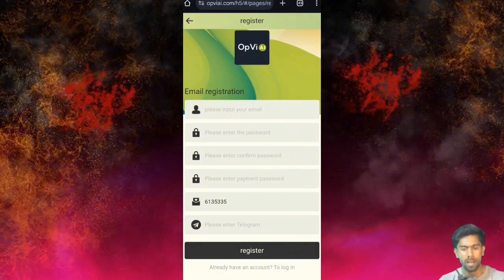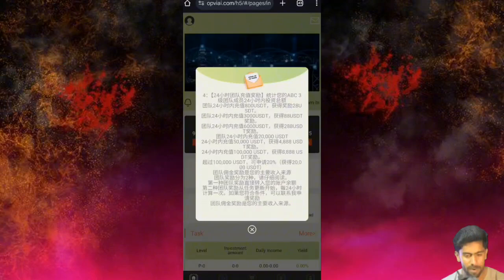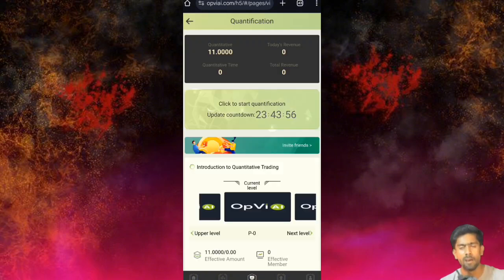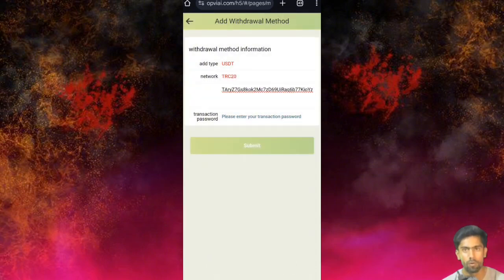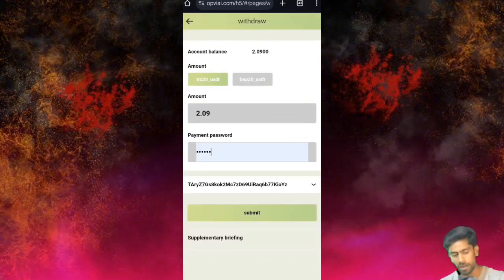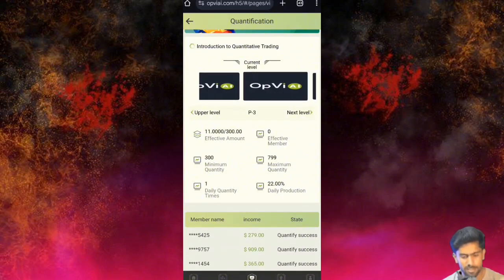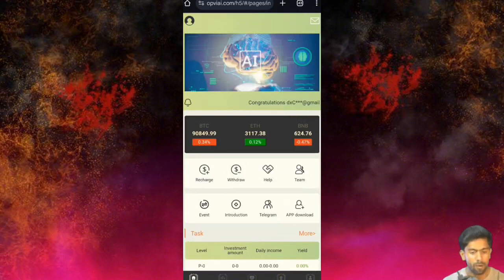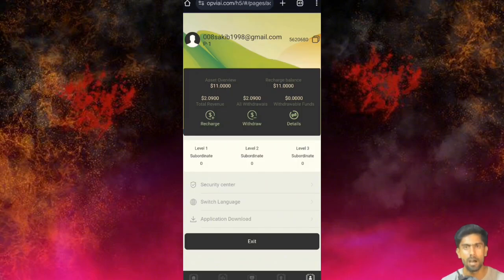NEW BEST USDT WEBSITE IN 2024 | BEST EARNING SITE 2024 |BEST INVESTMENT WEBSITE 2024 | BITCOIN NEWS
Minimum deposit 11USDT, minimum withdrawal amount for TRC-20 5USDT. Minimum withdrawal amount for BEP-20 2USDT

Choose TRC20 as the deposit channel, support USDT, BEB, TRX
OPVIAI member deposit and income description

Unlock different levels of P2BAI members through deposits and obtain corresponding income.

P1: Deposit 11 USDT, daily income 2.1USDT.

P2: Deposit 80 USDT, daily income 16 USDT.

P3: Deposit 300 USDT, daily income 66 USDT.

P4: Deposit 800 USDT, daily income 184 USDT.

P5: Deposit 2000 USDT, daily income 480 USDT.

P6: Deposit 5000 USDT, daily income 1250 USDT.

P7: Deposit 10000 USDT, daily income 2700 USDT.

P8: Deposit 30,000 USDT, daily income 8,700 USDT.

P9: Deposit 50,000 USDT, daily income 15,500 USDT.

P10: Deposit 100,000 USDT, daily income 35,000 USDT.

Invite friends to join the platform to get generous deposit rewards. Depending on the deposit amount of team members, you will receive the following rewards:

12% of the deposit of level 1 team members

2% of the deposit of level 2 team members

1% of the deposit of level 3 team members

Invite member A,

"A" deposits 10,000 USDT, you will receive a 12% (1,200 USDT) reward.

A invites member B,

If "B" deposits 10,000 USDT, you will receive a 2% (200 USDT) reward.

B invites member C,

If "C" deposits 10,000 USDT, you will receive a 1% (100 USDT) reward.

Reward calculation (A+B+C) = (15% of total reward = 1500USDT)

Get free OPVIAI member promotion without recharging:

Invite 6 real A-level personnel to P1 level, reward p1 level
Invite 10 real A-level personnel to P2 level, reward p2 level
Invite 15 real A-level personnel to P3 level, reward p3 level
Invite 20 real A-level personnel to P4 level, reward p4 level
Invite 30 real A-level personnel to P5 level, reward p5 level
Invite more members to join and get more rewards
The above invitations must not maliciously register multiple accounts. Once discovered, the system will ban the entire team account
After the invitation is completed, contact the online customer service to review and upgrade your level (this activity is real and valid)

3: You can belong to your group Receive investment commissions from ABC level 3 members of your team members:
A-level members 12%, if the other party deposits 1000USDT, you can get 120USDT
B-level members 2%, if the other party deposits 1000USDT, you can get 20USDT
C-level members 1%, if the other party deposits 1000USDT, you can get 10USDT
4: [24-hour team recharge reward] Count the total investment amount of your ABC level 3 team members within 24 hours
The team deposits 800USDT within 24 hours and gets a reward of 28USDT.
The team deposits 3000USDT within 24 hours and gets a reward of 88USDT.
The team deposits 6000USDT within 24 hours and gets a reward of 288USDT.
The team recharges 20,000 USDT within 24 hours and gets a reward of 1,288 USDT.
The team recharges 50,000 USDT within 24 hours and gets a reward of 4,888 USDT.
The team tops up 100,000 USDT within 24 hours and gets a reward of 8,888 USDT.
If it exceeds 100,000 USDT, you can apply for 20% (you can get 20,000 USDT)
The team commission reward is your main source of income
There are 2 types of team rewards, please read carefully.
The first type of team reward is directly transferred to your account balance
The second type of team reward is calculated every 24 hours, starting from the task update.